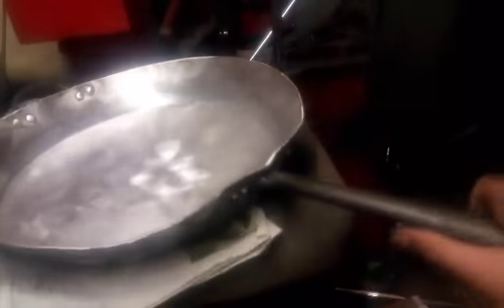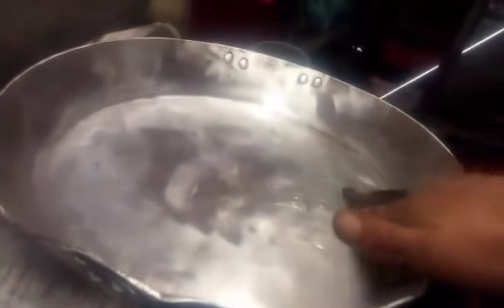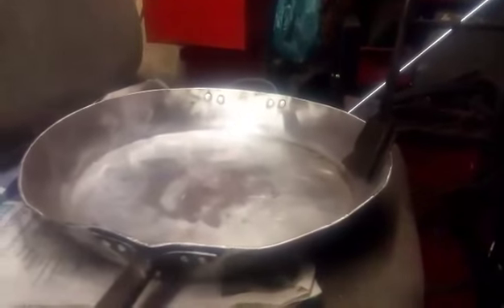Long time no see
Quick hello and some kit cleaning tips